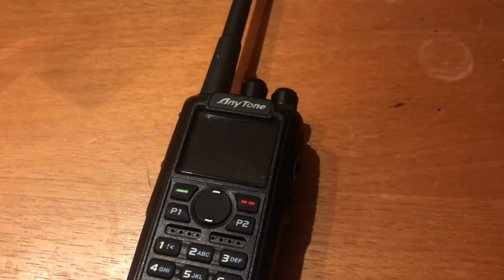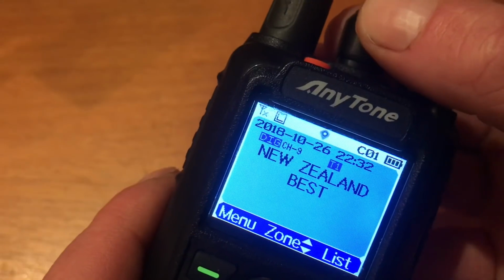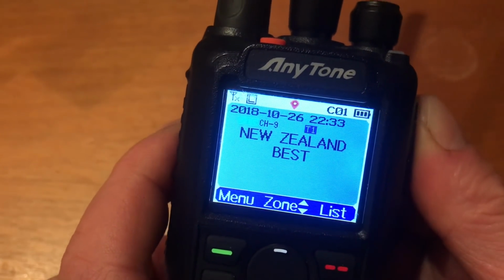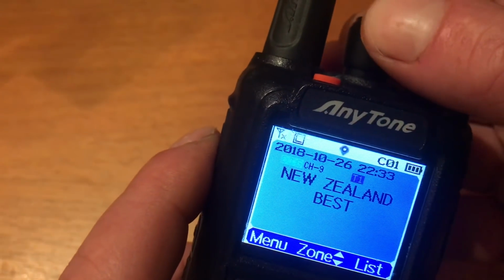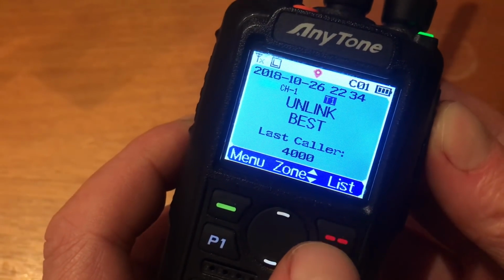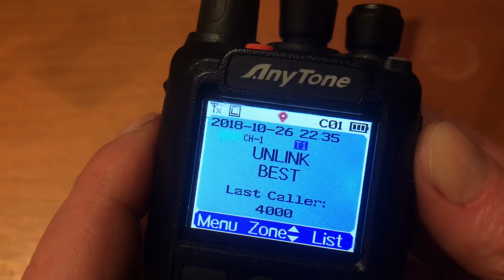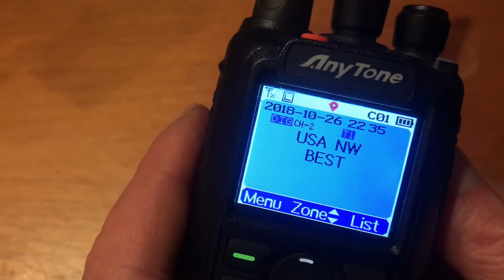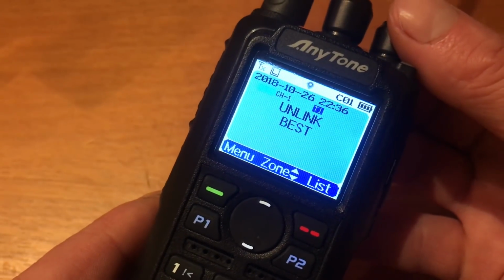💥 Anytone 868, 3 ways to change talk group and rude item in the post!